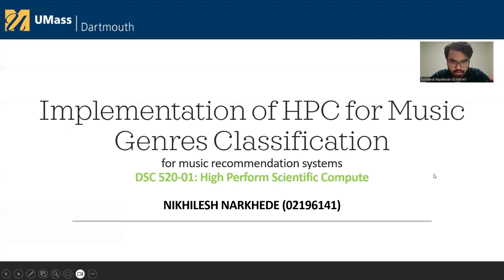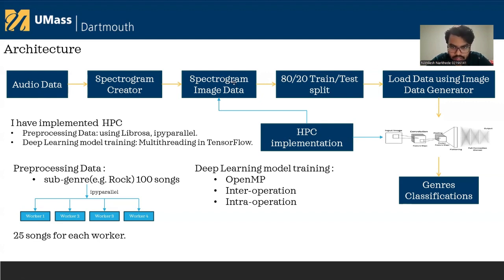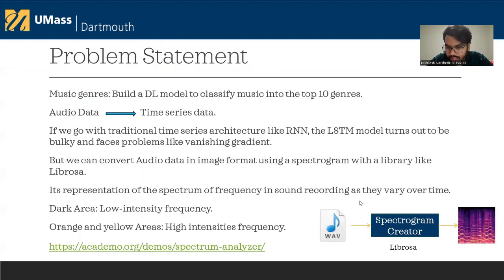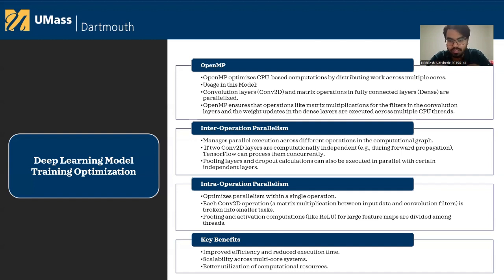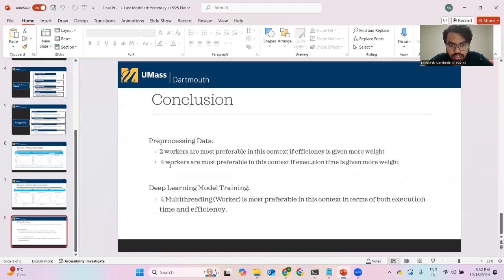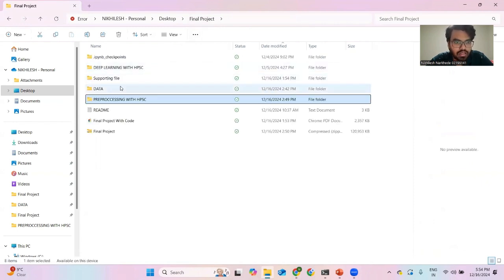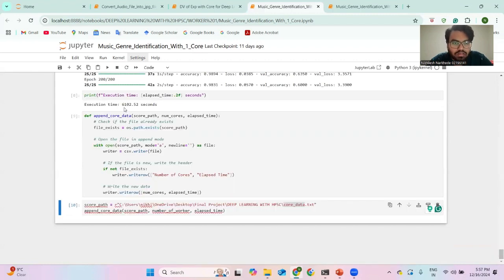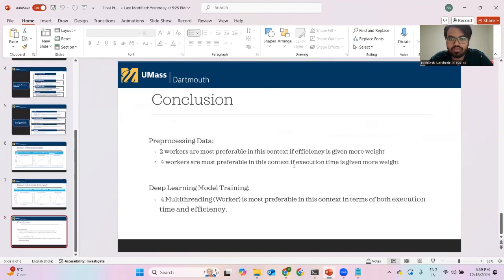Accelerating Deep Learning Model Training with HPC for Music Genre Classification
Discover how High-Performance Computing (HPC) revolutionizes deep learning by drastically speeding up model training and reducing execution time! 🚀 This video showcases a cutting-edge project where audio data is converted into spectrogram images for music genre classification.

Highlights:

Speedup and Efficiency: Achieved significant reductions in preprocessing and training time using parallel computing with ipyparallel and multi-threading via OpenMP.
Optimized Training: Parallelized convolution and dense layers to maximize the utilization of multi-core systems.
Spectrogram Conversion: Efficiently processed audio files into spectrograms to simplify model training.
Model Performance: Deep learning training time reduced by up to 80% with a 4-core setup while maintaining high accuracy.
Key Metrics:

Execution Time vs. Number of Cores: Demonstrating substantial improvements in speedup and efficiency as cores increase.
Deep Learning Optimization: Leveraging inter- and intra-operation parallelism for optimal computational resource utilization.
📌 Technologies Used:

Python, TensorFlow, OpenMP, Librosa, ipyparallel
High-Performance Computing for distributed tasks
🎵 Dive into the future of faster and smarter AI solutions for music recommendation systems! Whether you're a data scientist, an AI enthusiast, or an HPC researcher, this video is packed with insights to elevate your projects.